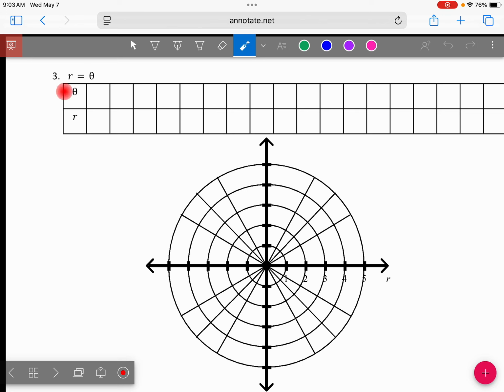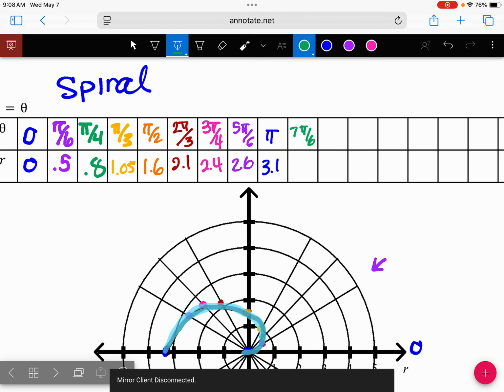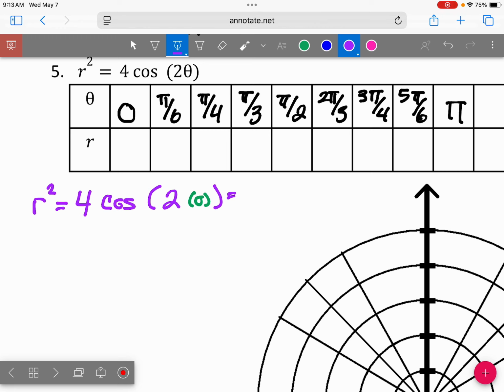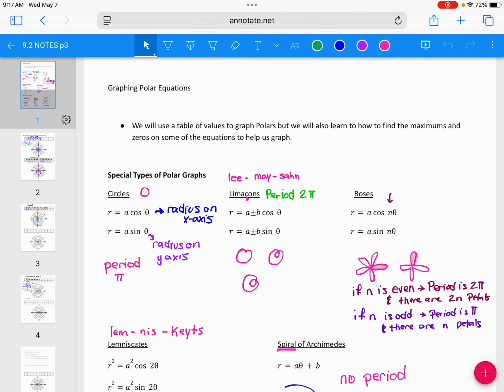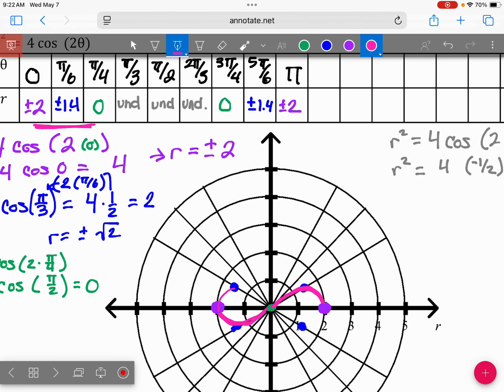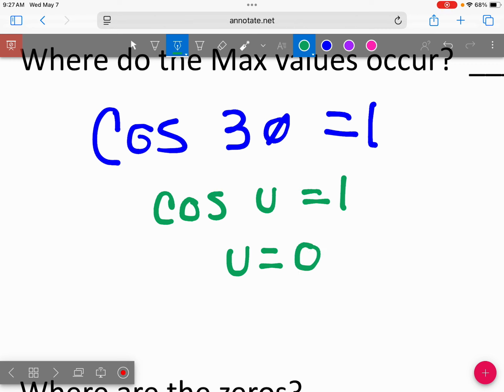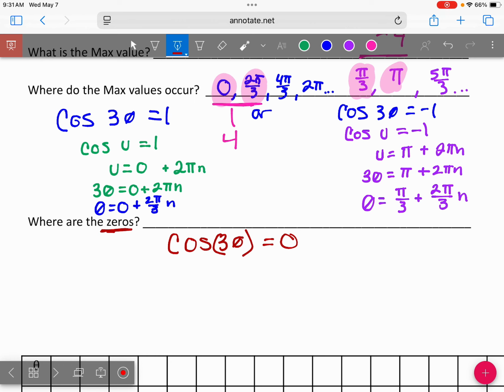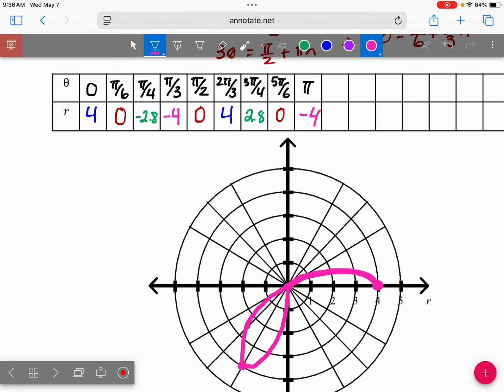Precal 5.7.25 graphing polar equations